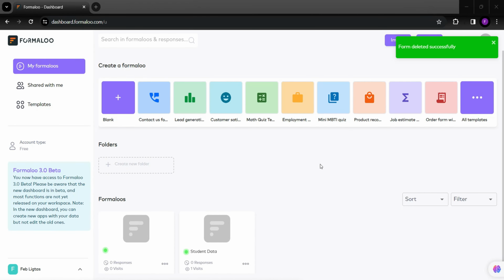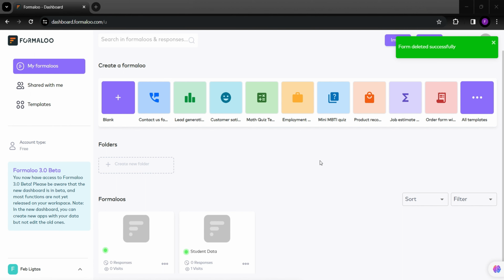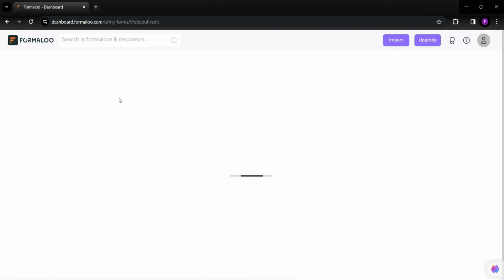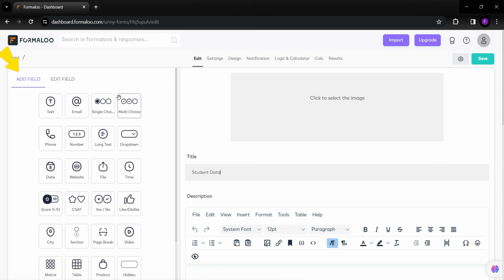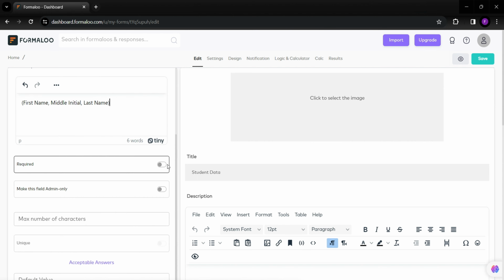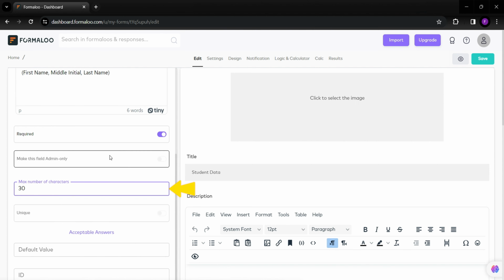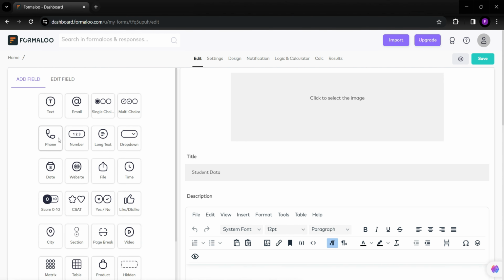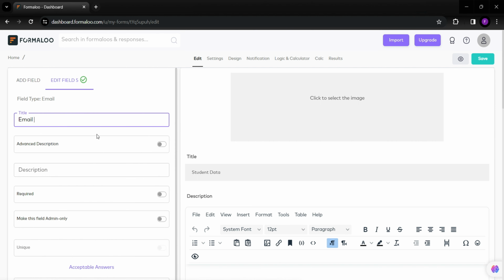How to Add Field | Formaloo's Beginners Guide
Learn the art of adding field corrections with our How to Add Field | Formaloo Beginners Guide video! This comprehensive tutorial walks you through the steps of implementing field corrections effectively using Formaloo's robust platform. Whether you're a novice aiming to refine your data collection techniques or an experienced user seeking to optimize data accuracy, this guide provides clear instructions to help you manage field corrections seamlessly. Dive in and enhance your data management skills with Formaloo's intuitive features!

Platform Mastery!